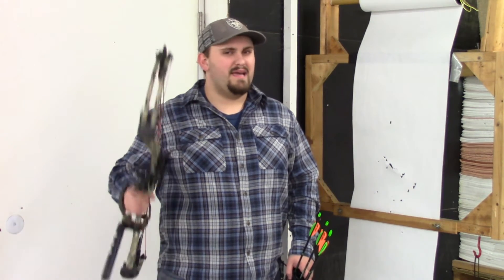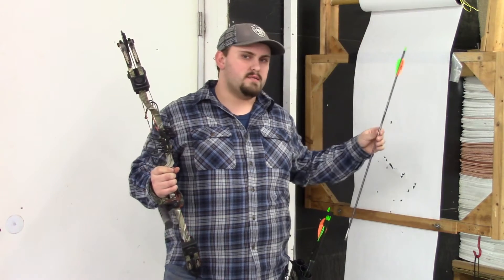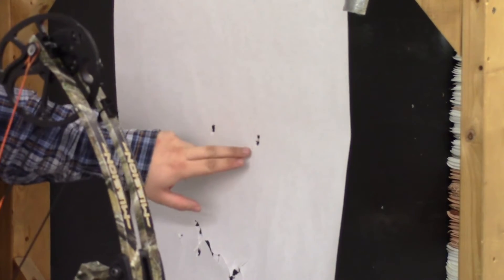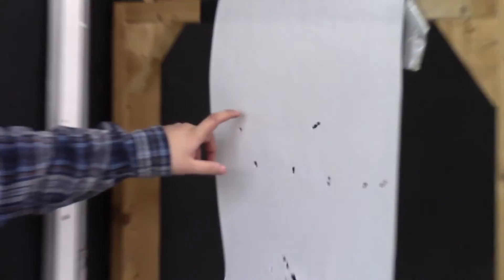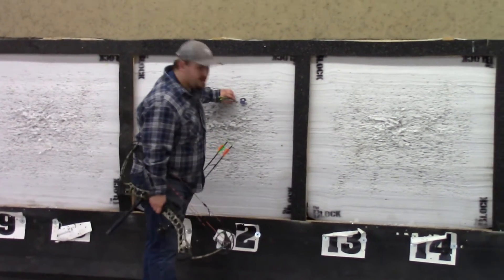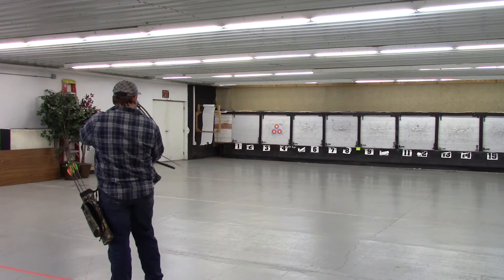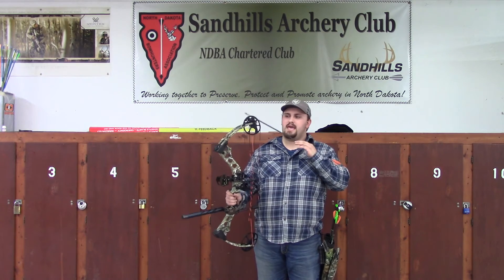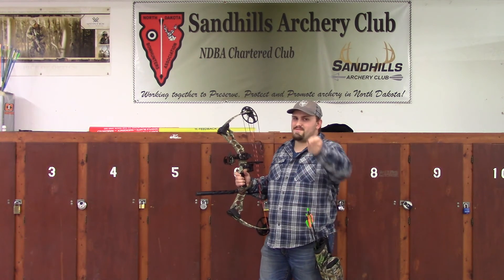Beginner Arrow Tuning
Zach goes over how to tune your bow with the rest.